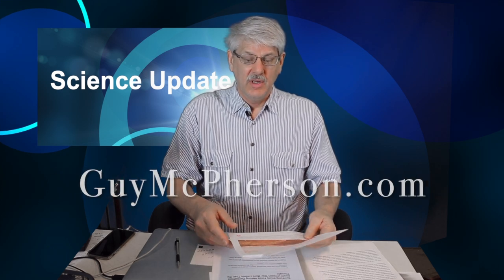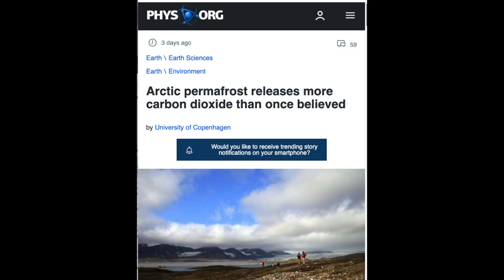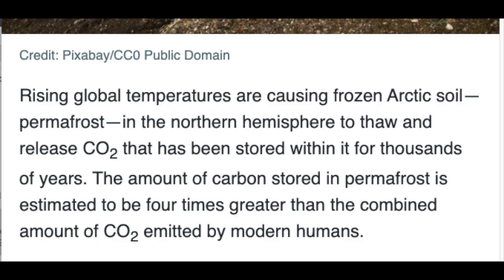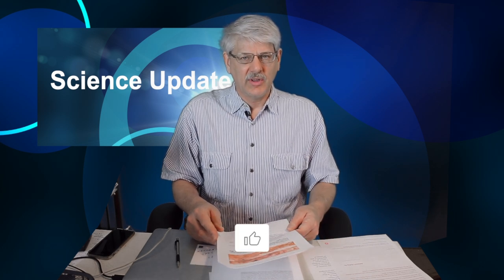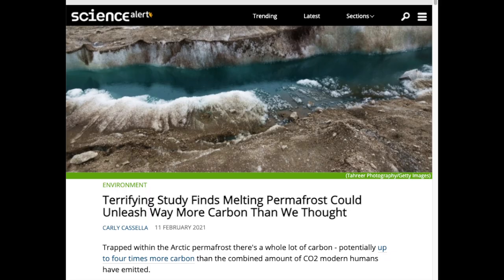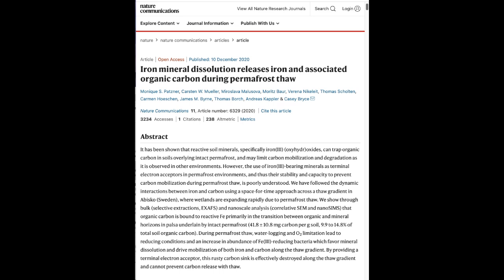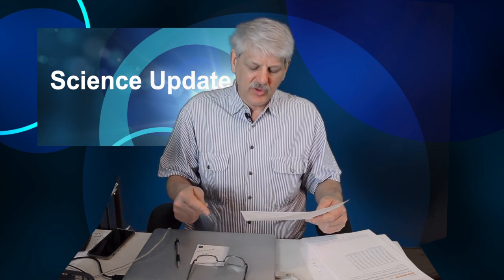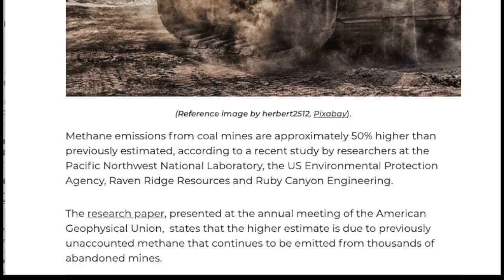Science Update: Arctic Permafrost, Mines Releasing Carbon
Anti-evidentiary comments are discouraged on this channel. Opinions are not facts.

Bitcoin
bc1q7cqvq9wmv4tuqmd3gplylw3p8ndmd48wutkspx

Etherium
0x2f181dBd677B93900E4a02F615617b51E4e346bc